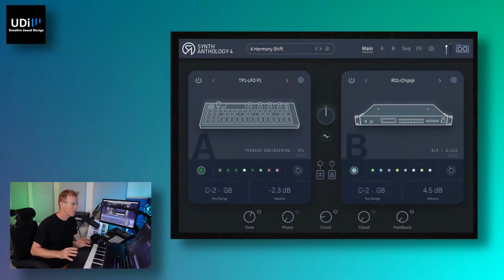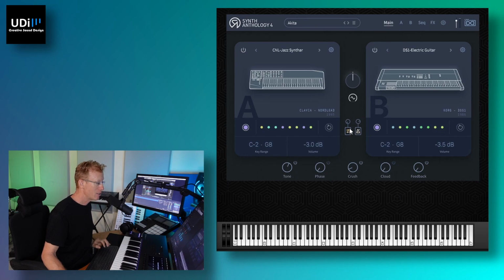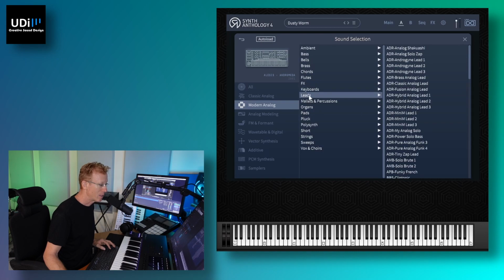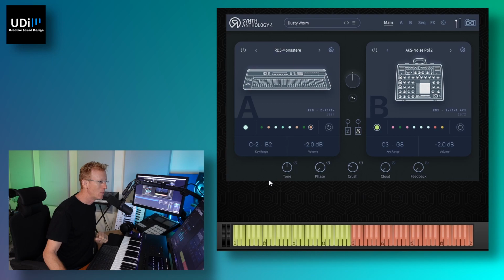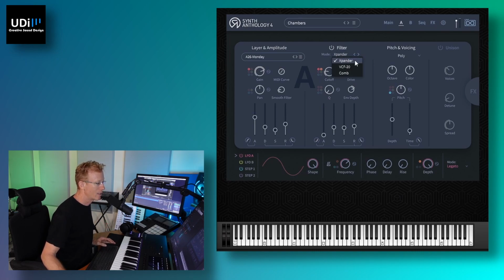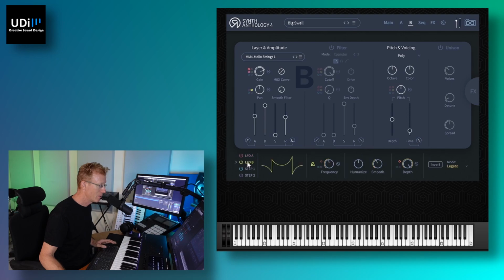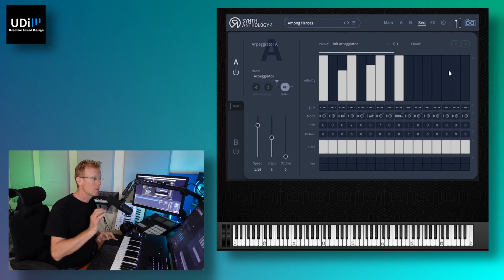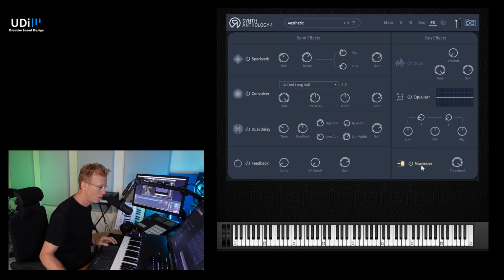UVI Synth Anthology 4 - The Ultimate Hardware Synth Collection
The Ultimate Hardware Synth Collection

Synth Anthology 4 delivers a dreamlike collection of 200 hardware synths, professionally designed patches, fun and creative features, and powerful performance controls, all in an easy-to-use interface with the authentic sound of real hardware.